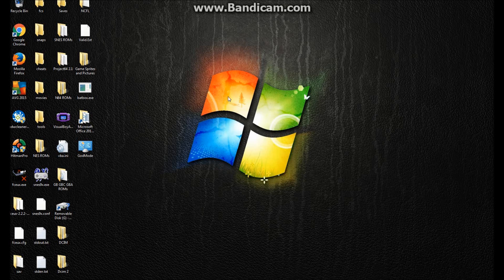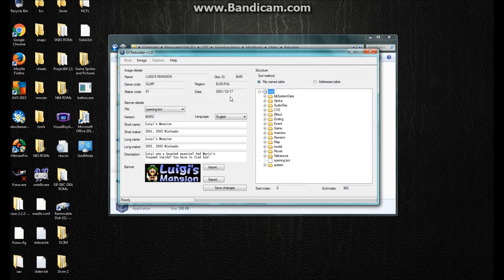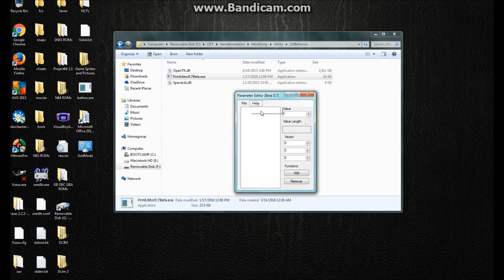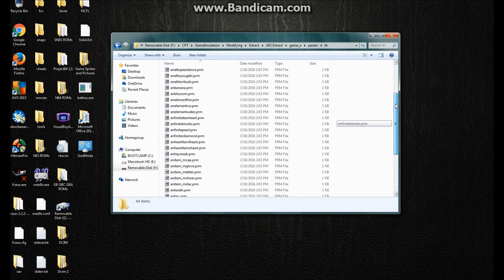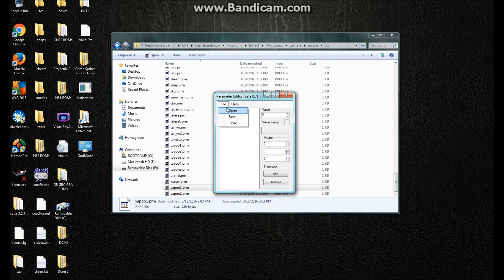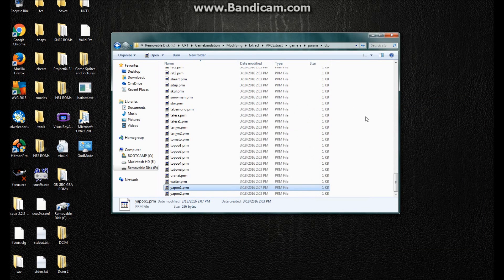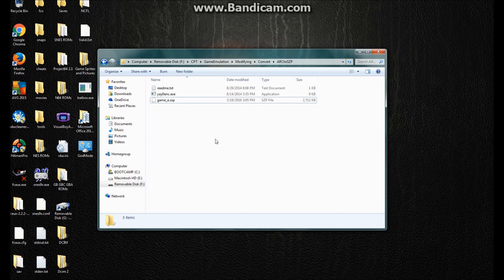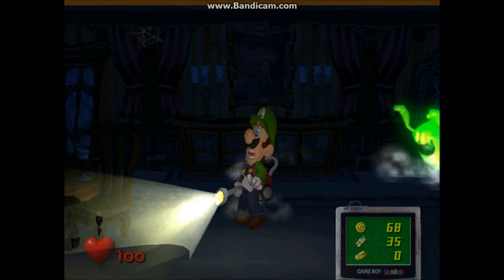GCN ISO Hacking - Luigi's Mansion PRM Editing Tutorial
Hello! Welcome to my first tutorial on LM ROM hacking! I am the first person to make a tutorial on this neat little editor by Spacecats! Watch this video as I explain a lot of things about this program and really cool things it can do with changing enemy values!

CREDITS TO: Spacecats (for his amazing programs and hacks).
                     Kolynk (for his tutorials on SZP editing).
                     Waschpenner (for his hacks and help on the yay0).
                     JayTheHam (for his info and programs).
                     CyberTanuki (for his awesome hacks and going through a lot to make a beta revival project).
                     AbsoluteG (same as above).
                     Pidi64 (for his hacks).
                     Catley (same as above).
                     And Me OFC: (for making this tutorial)!